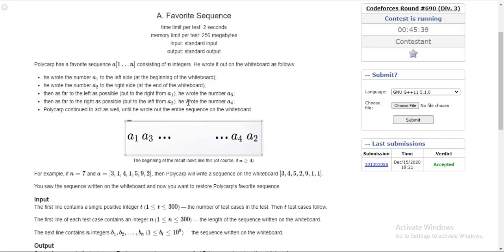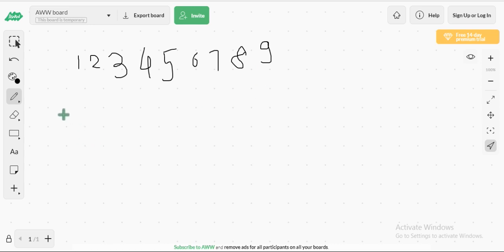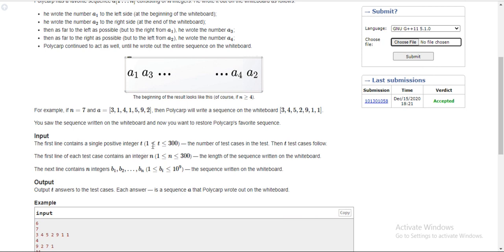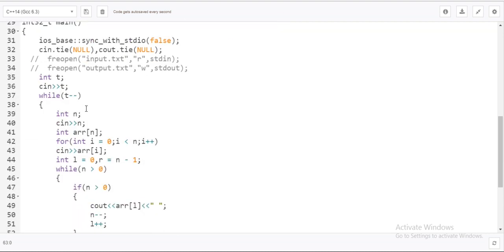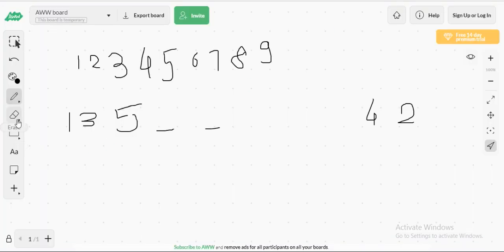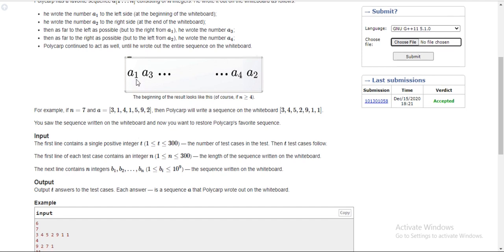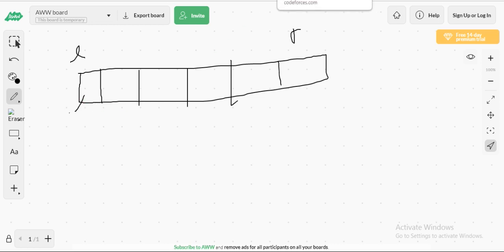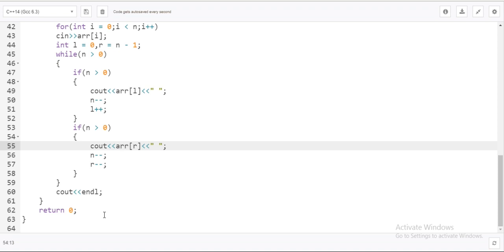A. Favorite Sequence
In this video, we have discussed CodeForces Round 690 problem A named as Favorite Sequence.